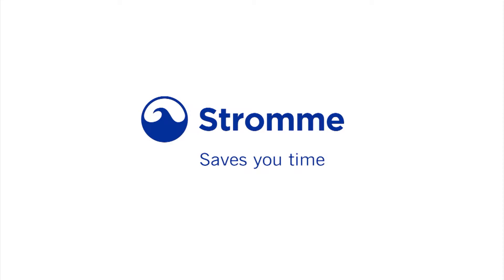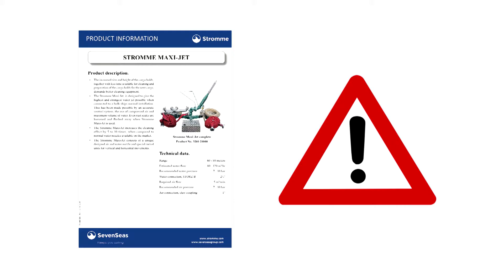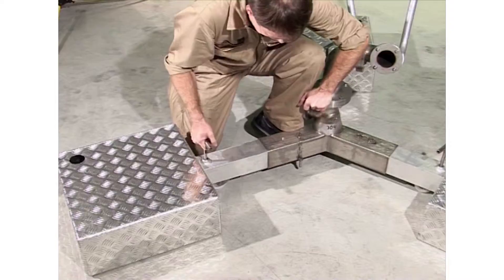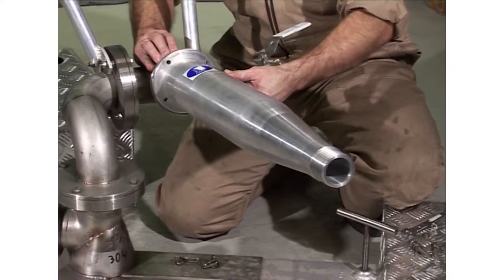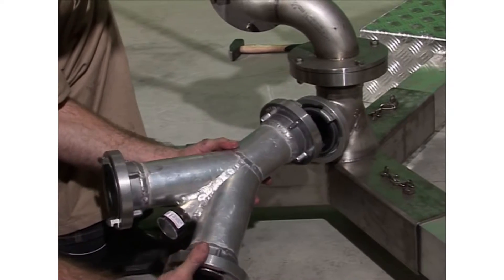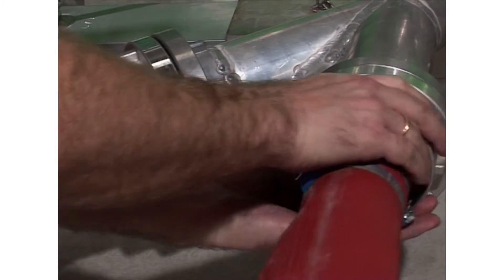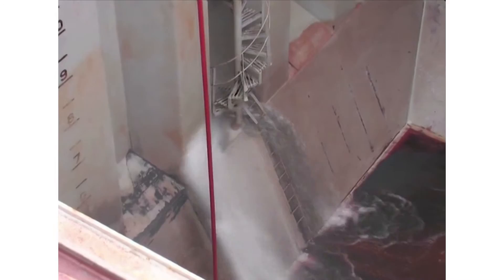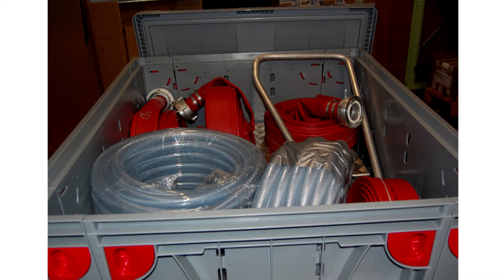Stromme Maxi Jet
The Stromme Maxi-Jet is designed to give the highest and strongest water jet possible when connected to a bulk ships normal installation. This has been made possible by an accurate venturi system, the use of compressed air and maximum volume of water. Even rust scales are loosened and  ushed away when Stromme Maxi-Jet is used.